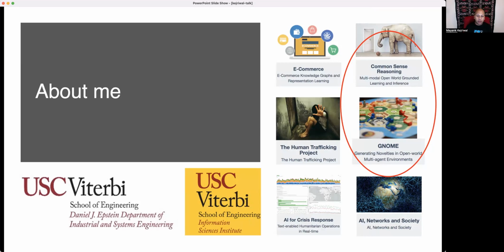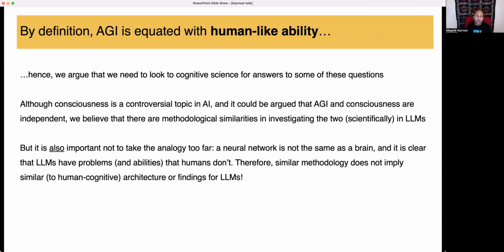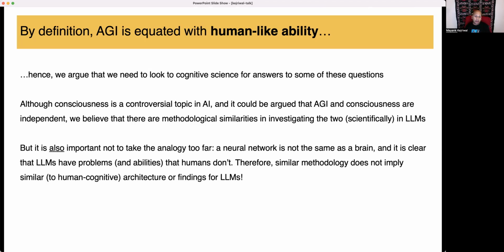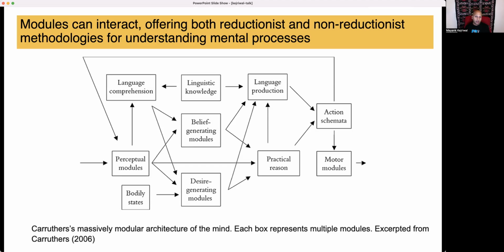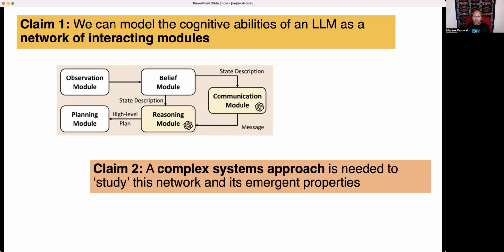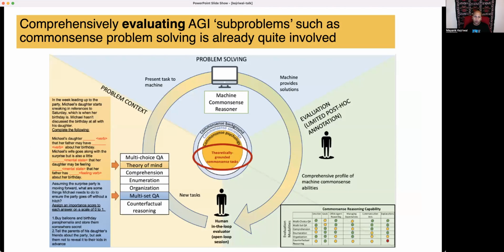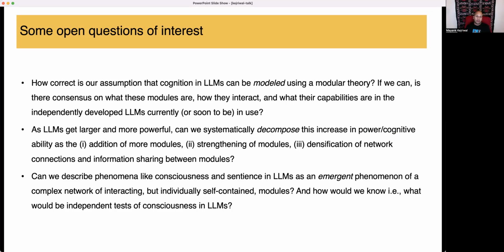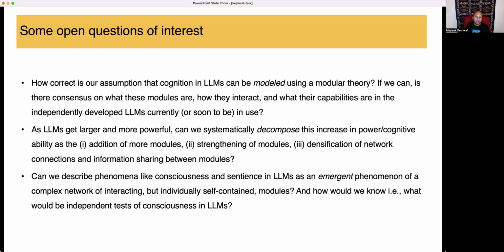Professor Mayank Kejriwal- Fodor's theory of modularity: Situate large language models in larger AGi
Mental modules have been of interest in the philosophy of cognition since the early 1980's with the release of Fodor's seminar work on the subject. More recently, 'post-Fodorian' theorists have even hypothesized that Fodor's modularity may not have gone far enough and that even higher-level cognitive processes in the mind (such as decision making) may be informationally encapsulated enough to be considered modular. With recent advent of large language models (LLMs) and generative AI, such as ChatGPT and Bard, there is a new line of research seeking to explore the ‘cognitive’ properties of such models e.g., does an (specific) LLM have theory of mind, and is it conscious? Unfortunately, much of the thinking on this topic, especially by experts in natural language processing and AI, has ad-hoc rather than theoretically grounded. In this talk, I suggest that Fodor’s general framework offers us a systematic and unbiased way of exploring such properties in LLMs. I propose that an LLM should be conceived, not only as a neuronal black box, but also as a complex ‘network’ of interacting cognitive modules. Recovering the structure of this network, the identity of individual modules, their properties, and situating them comparatively to human cognitive modules, suggests a bolder, less reductionist way of conducting such studies. I also propose a radical vision for the longer-term future, relying on computational definitions of consciousness, that aims to measure (hypothetical) consciousness in LLMs as an emergent property of the complex network itself.

Talk by Professor Mayank Kejriwal, entitled "On using Fodor's theory of modularity for situating large language models within a larger artificial general intelligence architecture." Presented at the 4th International Symposium on the Mathematics of Neuroscience, Rhodes, 2023 Recorded and hosted with generous funding from the Diverse Intelligences Summer Institute and Google DeepMind